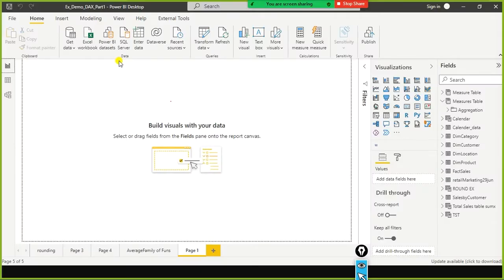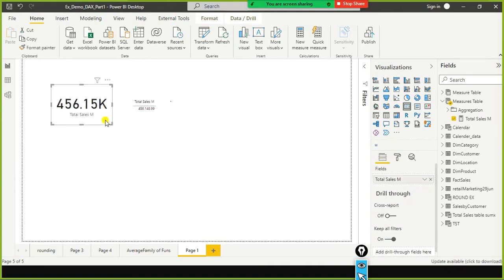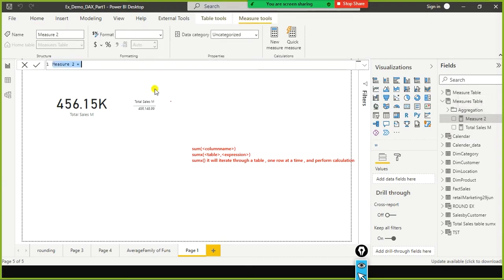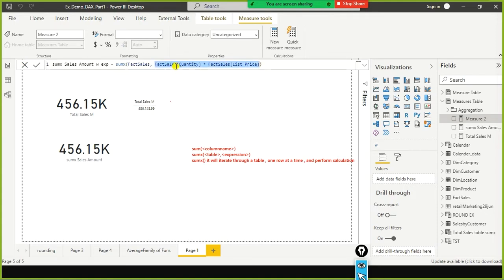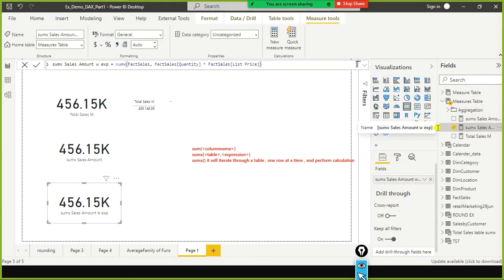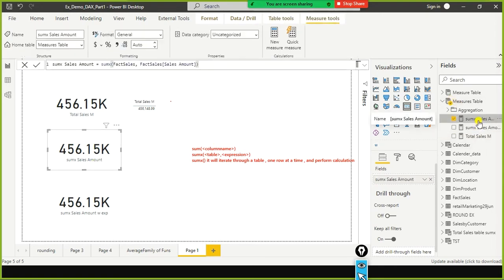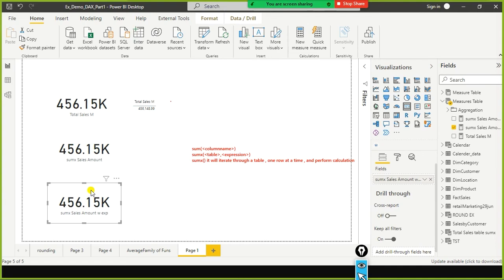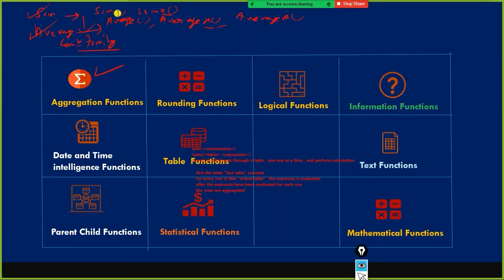Sum Sumx in DAX Power BI